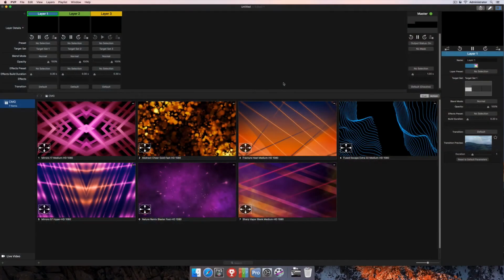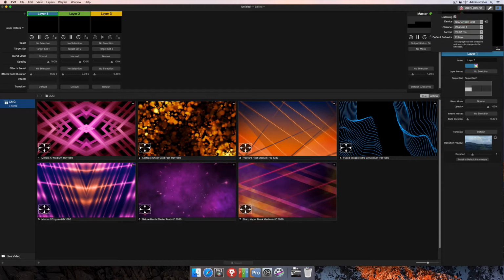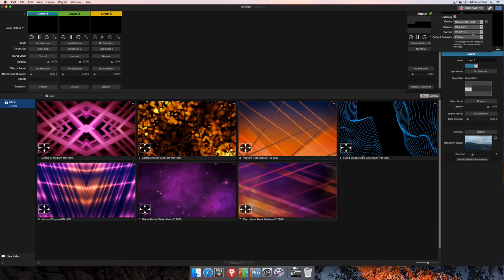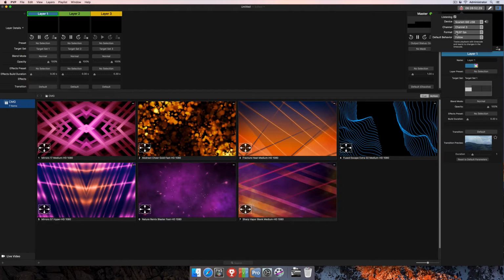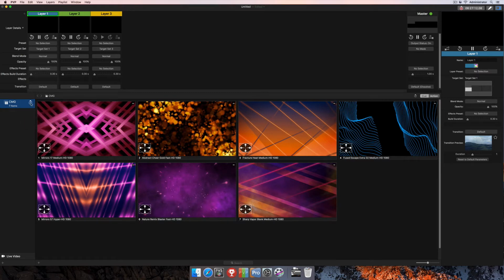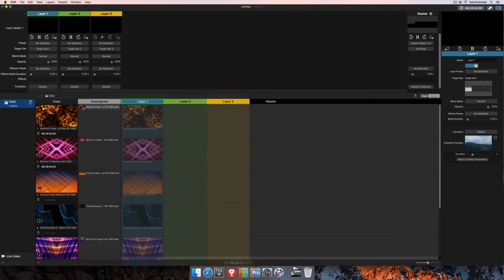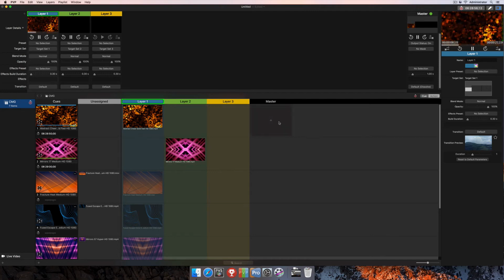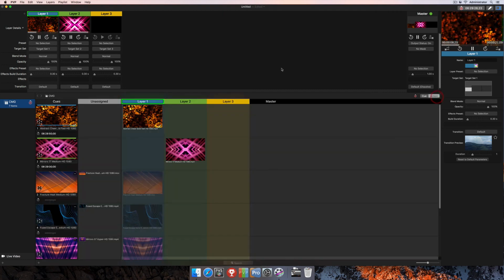PVP3 Timecode Following